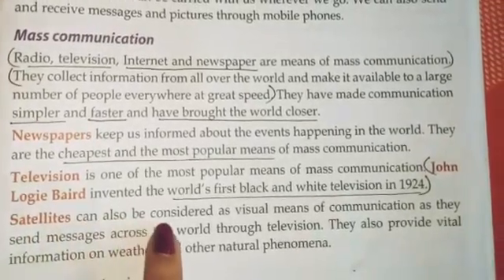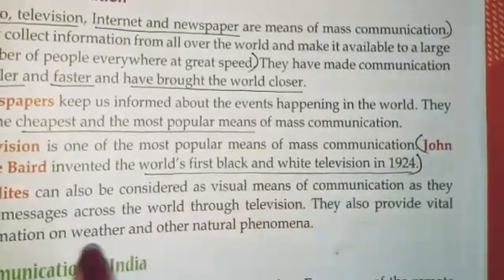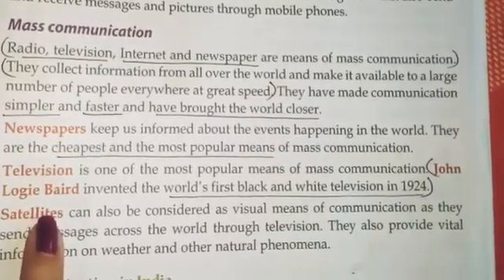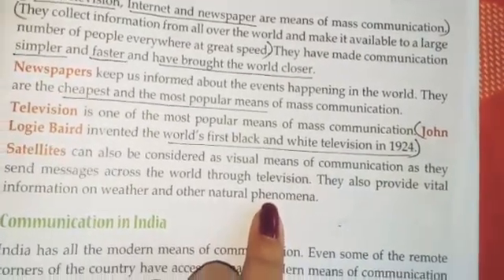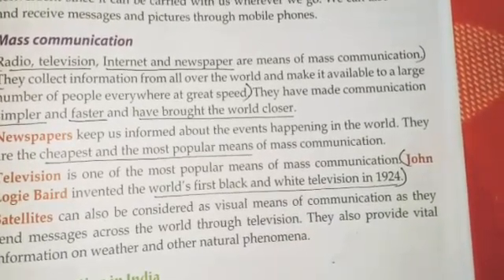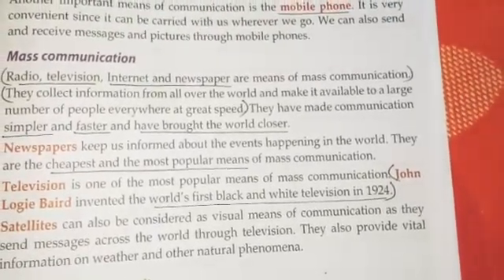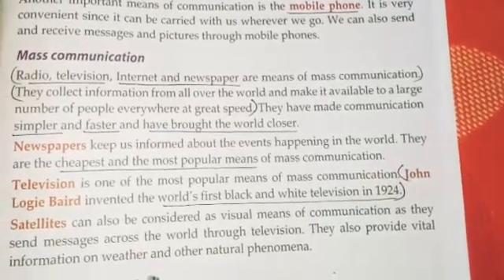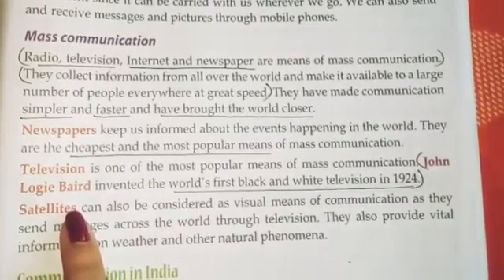23 September 2020